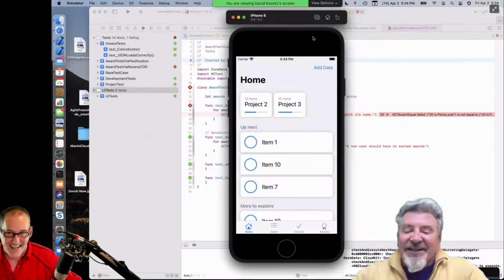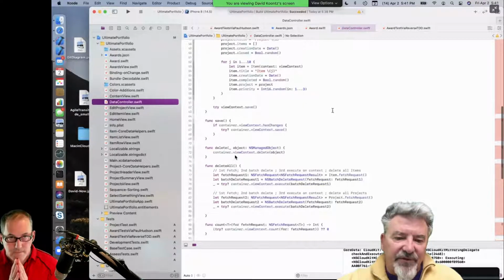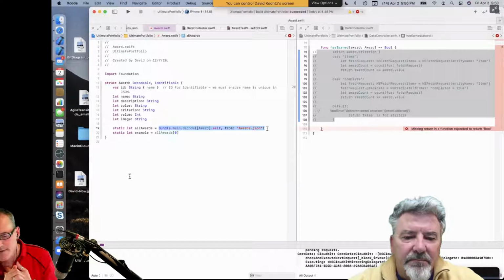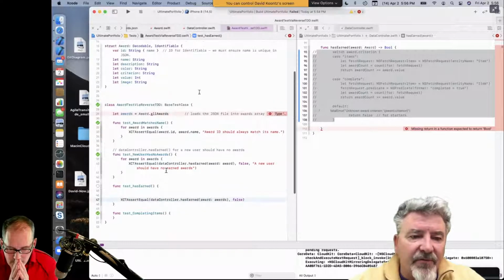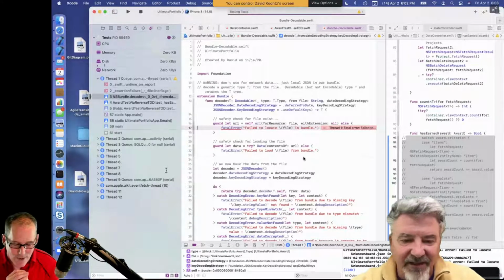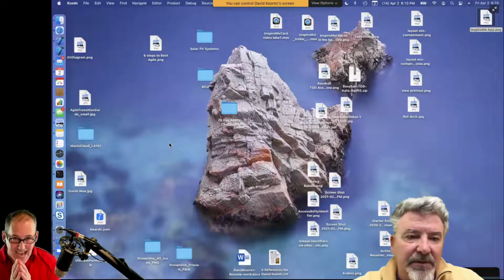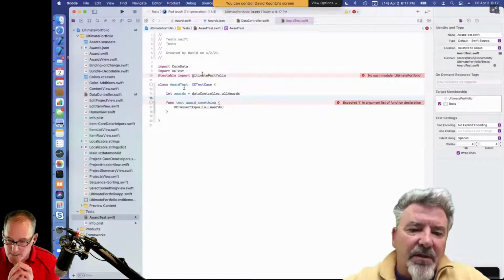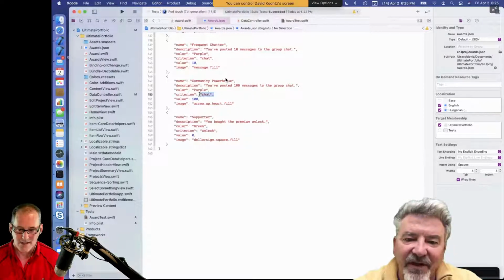Episode 21, iOS: Reverse TDD #3, and like Return of the Jedi, we really mean it!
We loved Reverse TDD #2 but had an audio problem for the first 20 minutes. SOOO this time, we wanted to give you the full THX experience, but then we discovered a quirk.